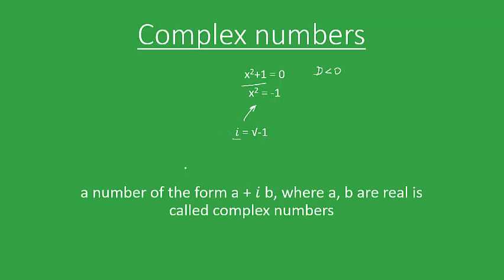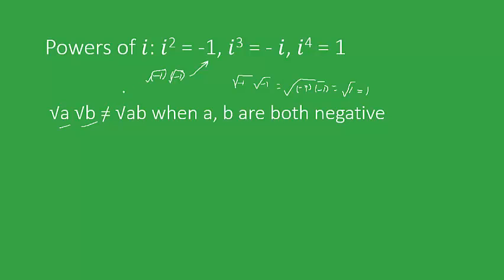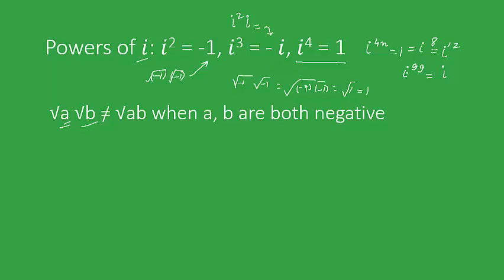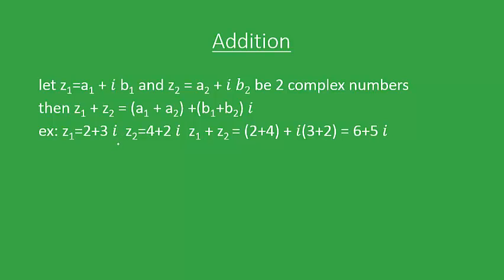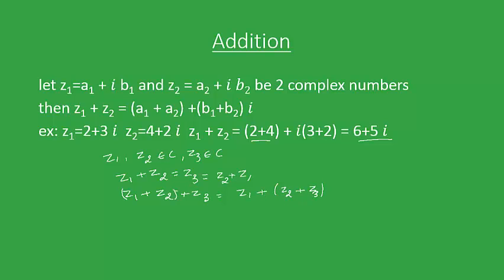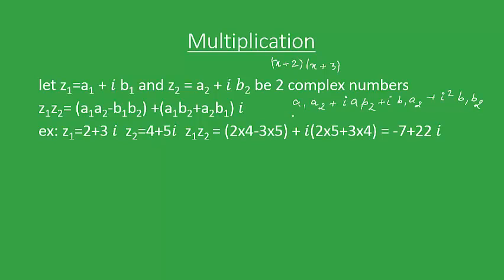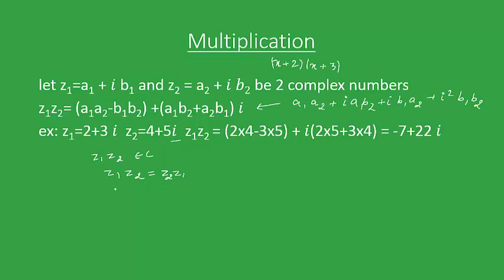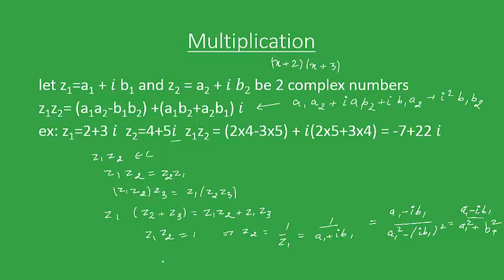Class 11 Complex Numbers and Quadratic Equations Part 1